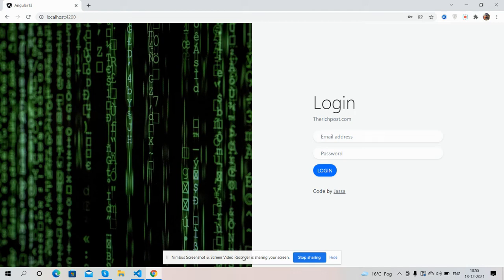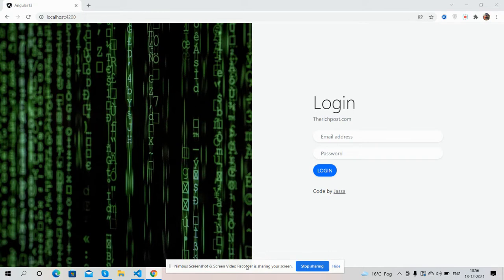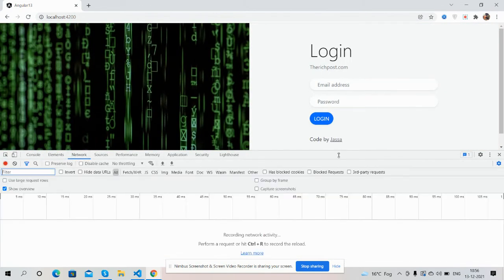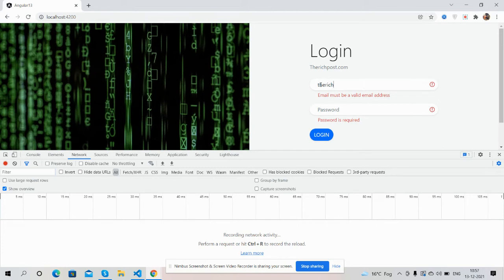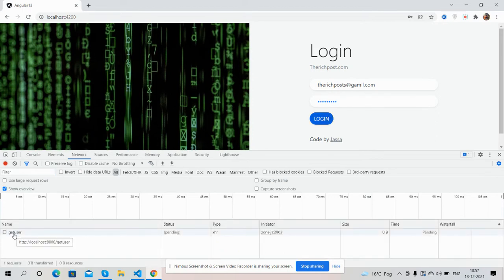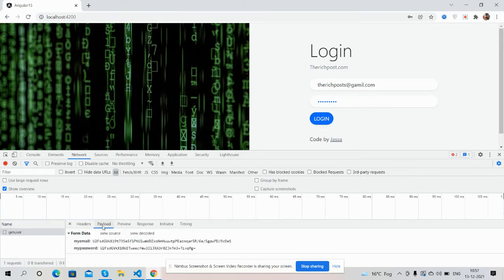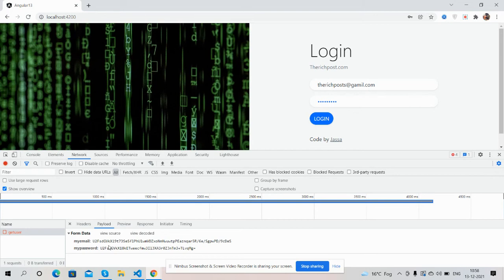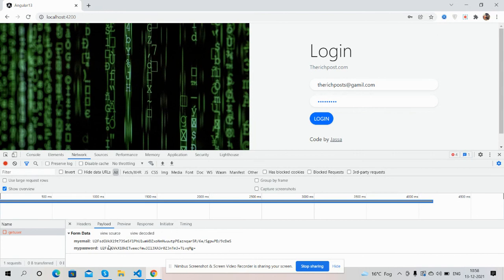Angular 13 Send User Data in Encrypted Format Working Example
Thanks.